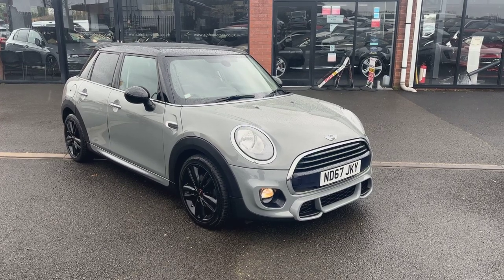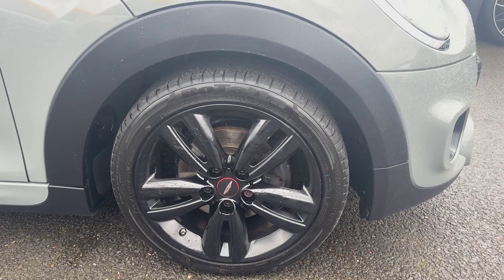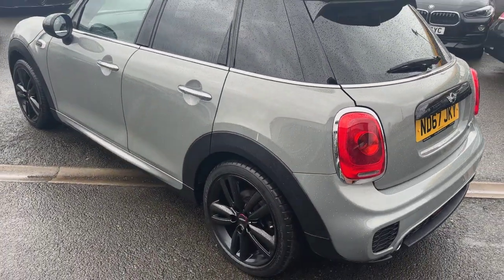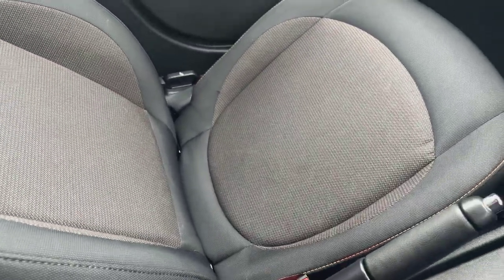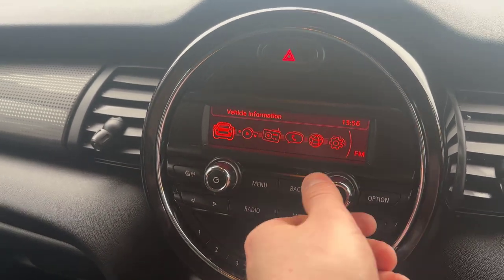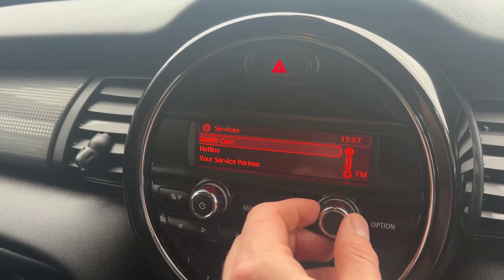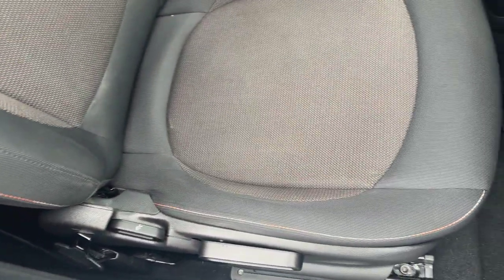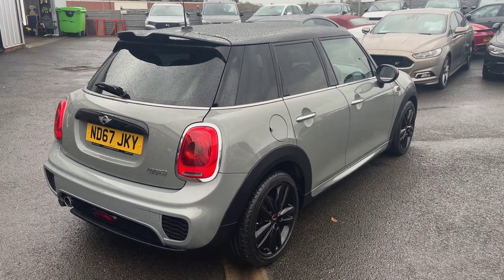MINI Hatch 1.5 COOPER HATCHBACK 5DR PETROL MANUAL EURO 6 (S/S) (136 PS)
Alpha Motors Wigan Ltd a 40-year-old award-winning family business in Wigan is pleased to offer this Mini Cooper 5dr.
Finished in Moonstone Grey Metallic paint and riding on 17-inch JCW alloys.
Inside boasts a Carbon Black Firework Cloth sports seats with Gloss Black detailing.

Packed with features including Electric Windows, Electric Mirrors, Auto Lights, Auto Wipers, DAB Radio, Bluetooth, Air Con, USB-AUX Input, ISO-FIX, Front and Rear Foglights, JCW Exterior Styling, Contrast Black Roof and Mirror Caps, Privacy Glass, 17-inch JCW Alloys, plus much more.

SERVICE HISTORY: services @ 36327, 40570.

Professionally prepared to the highest standards and presented with 2 keys, Bookpack, and a clear HPi report.